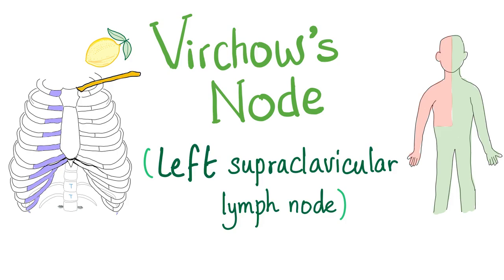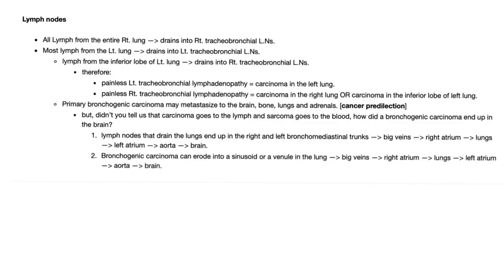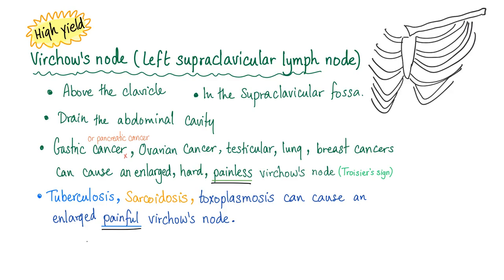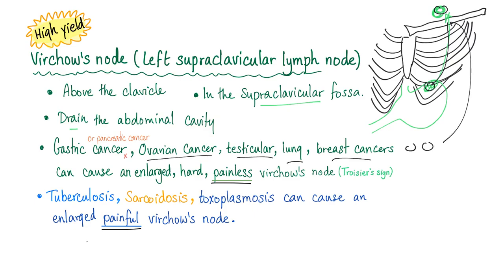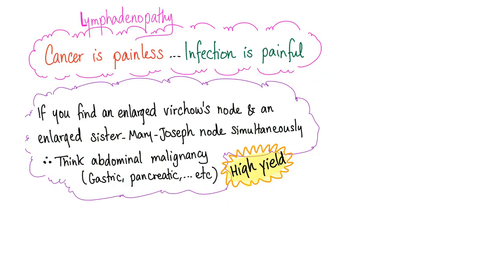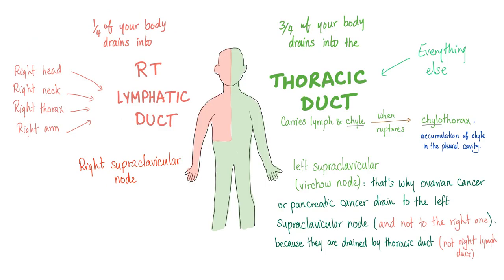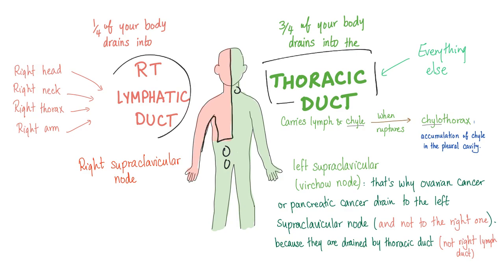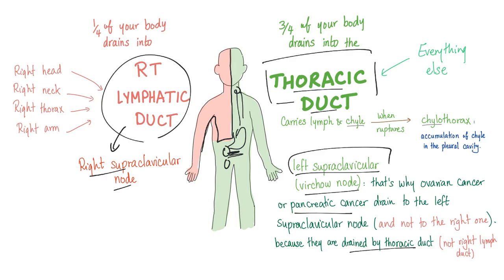Virchow's Node (Left Supraclavicular Lymph Node) - Cancer - Oncology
Virchow's node is the left supraclavicular lymph node, it can be enlarged due to an infection (painful) or a cancer (painless). Gastric cancer, ovarian cancer, testicular cancer, and pancreatic cancer can all metastasize to the left supra-clavicular lymph node.

Right supra-clavicular node (not called Virchow's) can be involved in lung cancer of the right lung, or the lower lobe of the left lung.

*** As a small gift for my viewers, here are 2 FREE audiobooks from Audible Learning has never been easier..

🥰 Picture-Mnemonics ...You can thank me later 😉.

📗 Get my notes in pdf files that are downloadable If you like my videos, please consider leaving a tip